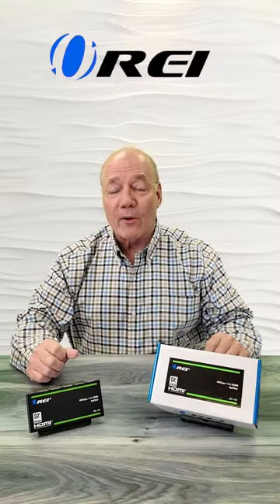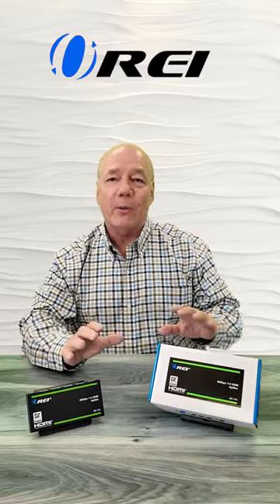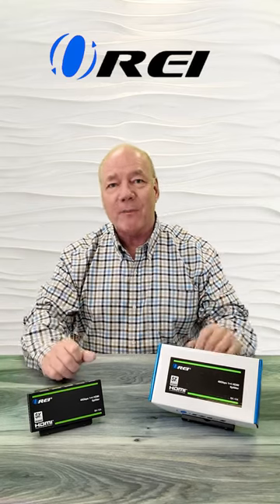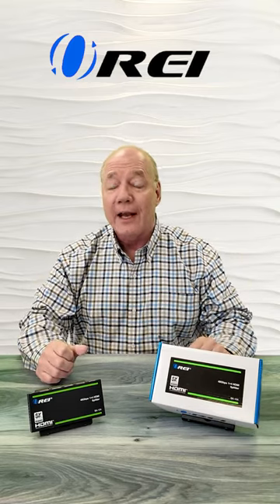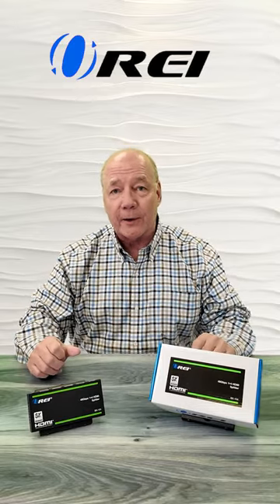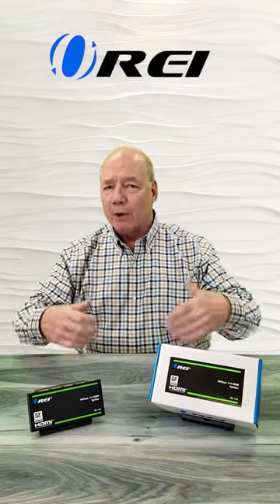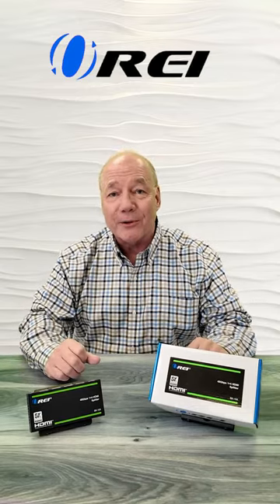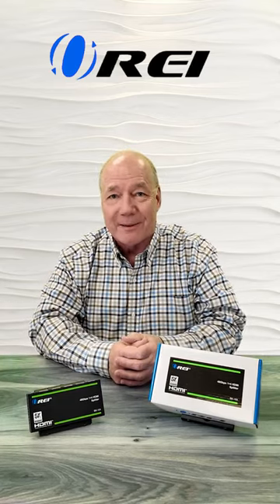8K HDMI Splitter - Easily Duplicate your 4K @ 120hz signal to 2 4 Displays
8K HDMI 1 input into 4 output HDMI Splitter. This Device will not extract Audio through HDMI. NOTE: WILL NOT DOWNSCALE. Both output will have to support 8K. 8K Compatible HDMI Cables Required.
8K Splitter is compatible with all operating system such as Windows, Mac OS, Linux. Also works perfectly with Logitech Harmony, Xbox, one X, PS5 , Roku 4, Amazon Fire TV, Blu-ray players, Projector etc. Does NOT support Sonos-ARC/e-ARC.
Supported resolution: up to 8K, 4K/120Hz, 1080p, 720p, HDR, HDR10, HDR10+ Dolby Vision, HLG Pass Through. Supports HDMI Audio Formats: LPCM, Dolby Digital / Plus/EX, Dolby True HD, DTS, DTS-EX, DTS-96/24, DTS High Res, DTS-HD Master Audio, DSD.
Includes - 1x4 8K Switcher, Power Adapter, Operation Manual, 1 Year Warranty, Full OREI Support